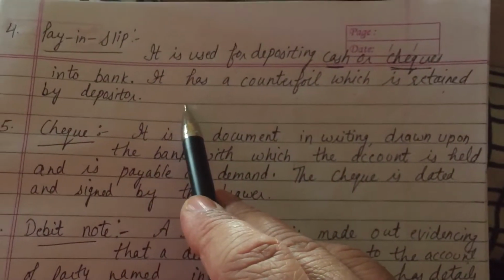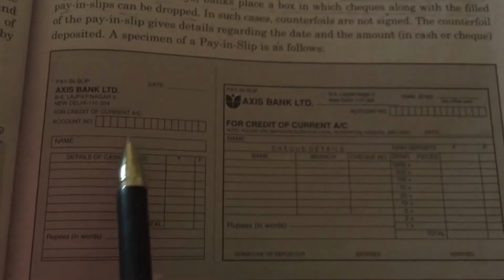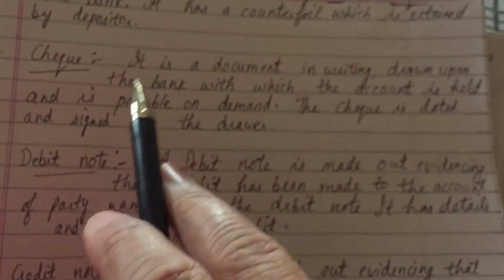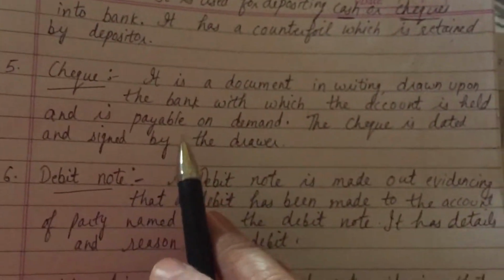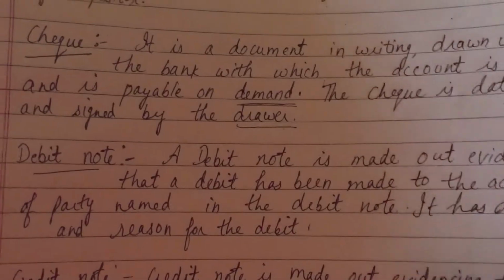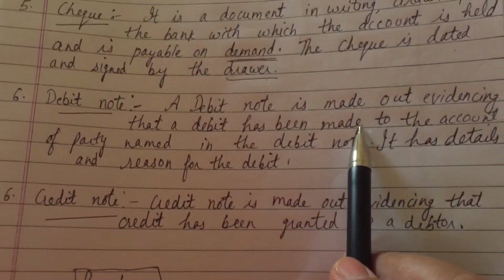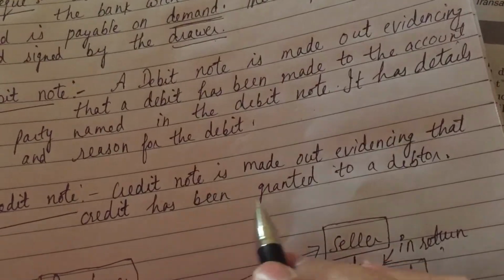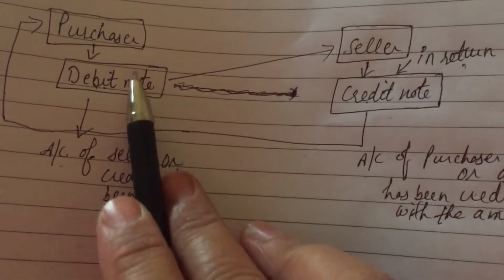Source documents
Chapter 7 origin of transactions